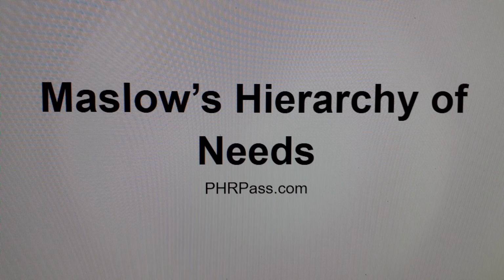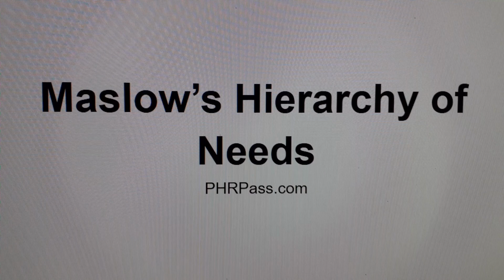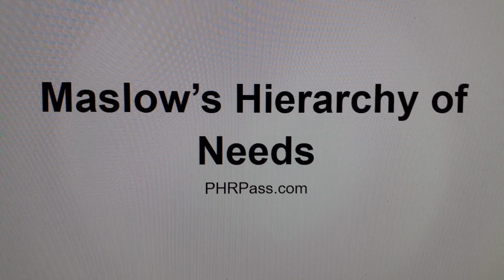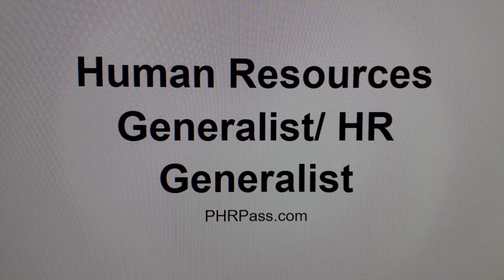020-029 PHRPass.com 10 Best PHR SPHR Certification Study Words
Job Design/ Job Redesign, Organization Life Cycle, Six Sigma, Environmental Scanning, Maslow’s Hierarchy of Needs, NLRB v. J. Weingarten Inc. (1975), Human Resources Outsourcing/ HR Outsourcing, Ledbetter v. Goodyear Tire & Rubber Co. (2007), Human Resources Generalist/ HR Generalist, Meritor Savings Bank v. Vinson (1986)

For study materials for the PHR and the SPHR, find us at PHRPass.com

PHR and SPHR are registered trademarks of Human Resources Certification Institute

Good Luck! We wish you all the best!